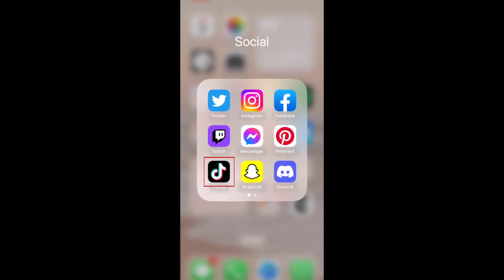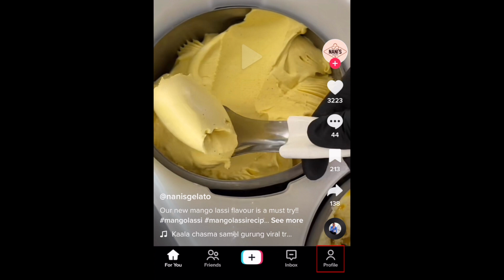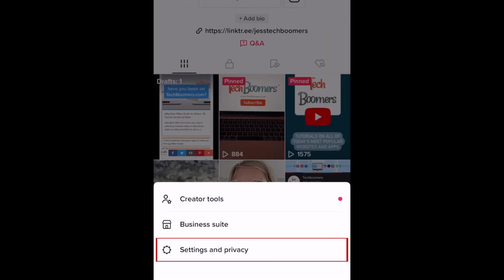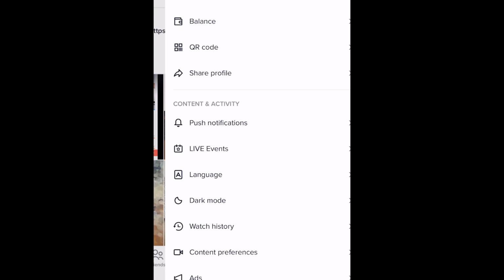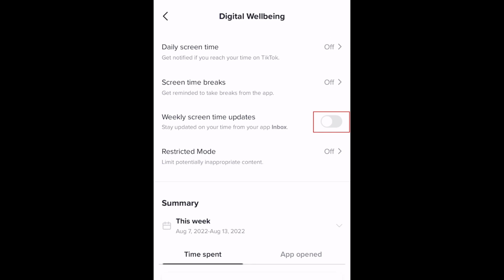How to Enable Weekly Screen Time Updates on TikTok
Want to know exactly how much time you spend on TikTok? Watch this video to learn how to enable weekly TikTok screen time updates!

To enable weekly screen time notifications on TikTok, open the TikTok app and go to your profile. Tap the menu icon in the top right corner. Select Settings and Privacy. Scroll down and select Digital Wellbeing. Now, tap the switch labelled “weekly screen time updates.” This will allow TikTok to send you a message to your inbox once a week with a summary of how much time you spent on the app that week.

If you want to limit how much time you’re spending on the TikTok app, check out our tutorial on how to set screen time limits on TikTok